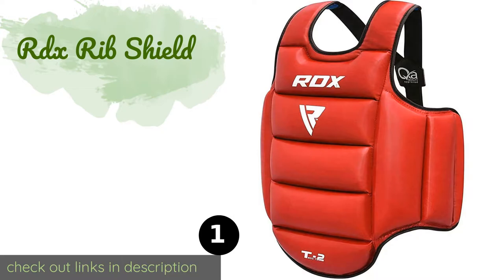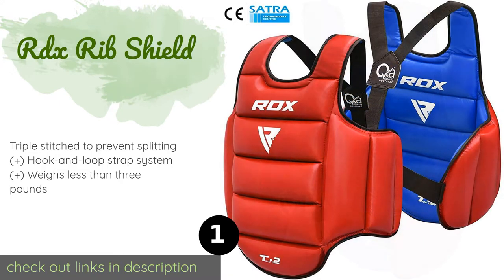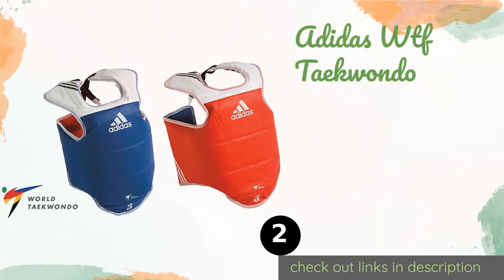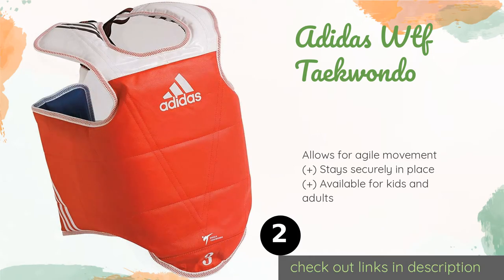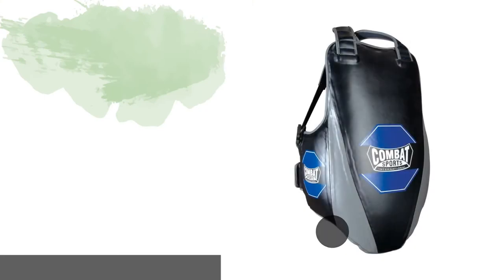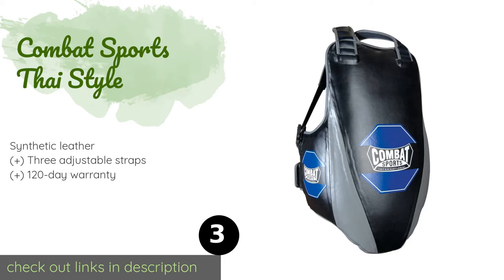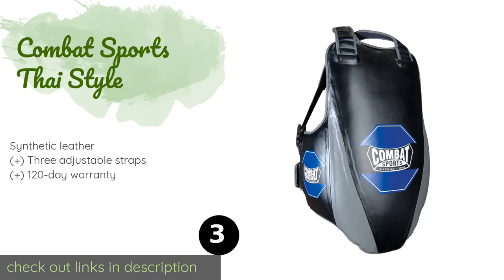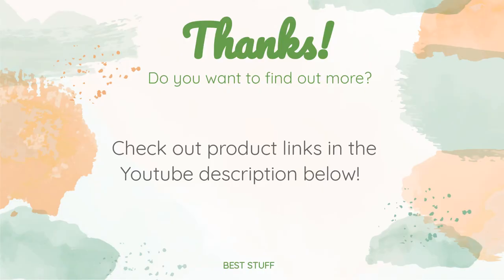🌵3 Best Martial Arts Chest Protectors 2020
1 - Rdx Rib Shield:
✅ Amazon US
🌏 Amazon International

2 - Adidas Wtf Taekwondo:
✅ Amazon US
🌏 Amazon International

3 - Combat Sports Thai Style:
✅ Amazon US
🌏 Amazon International